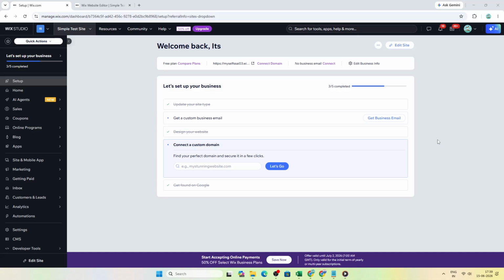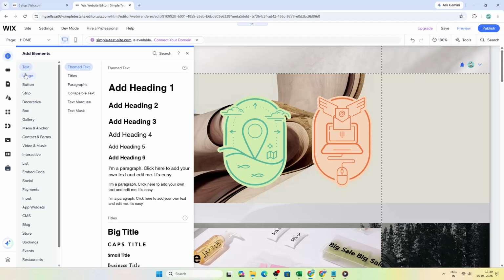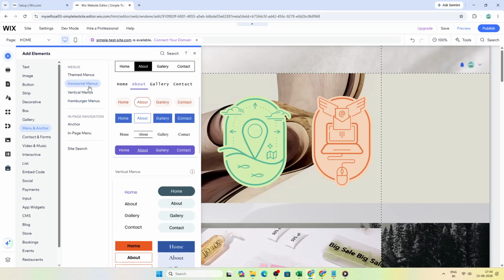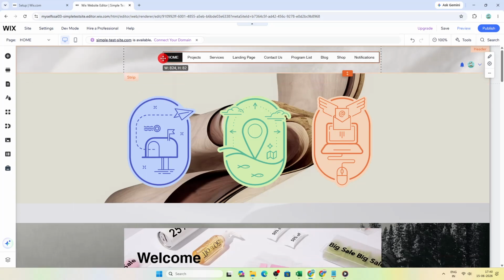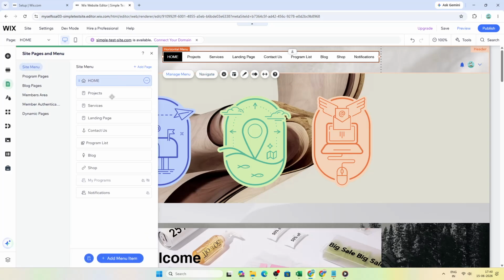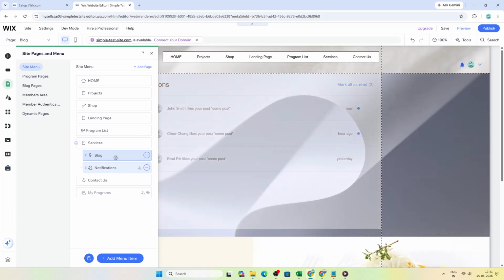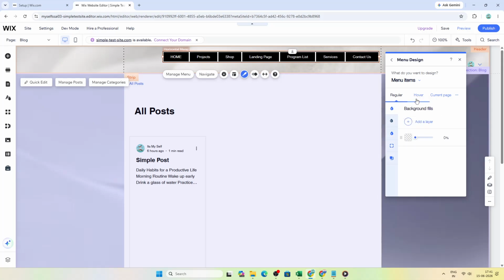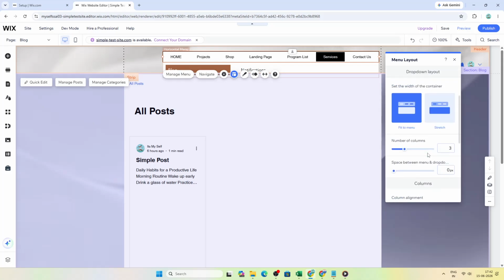How To Add A Navigation Menu On Wix (Updated Step-by-step Beginner Guide)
Master the Wix Navigation Menu with this updated Wix tutorial for beginners. If you want to know how to add a navigation menu on Wix or how to edit your existing Wix menu, this step-by-step guide covers everything you need to build a professional website.